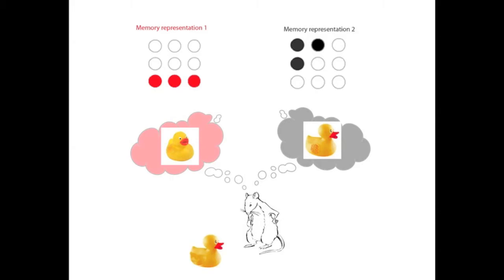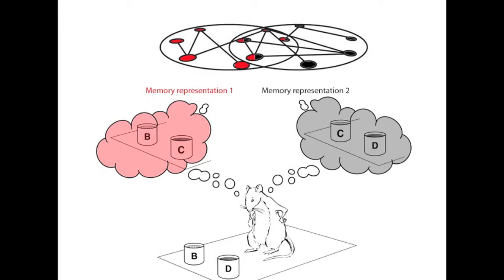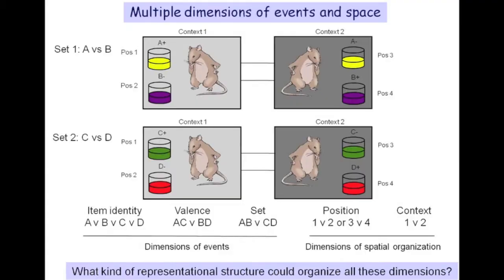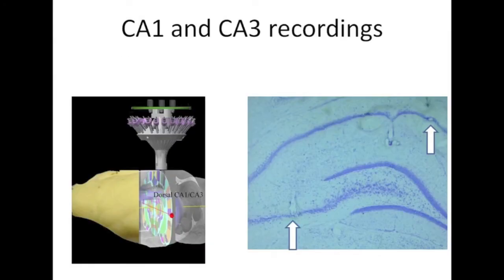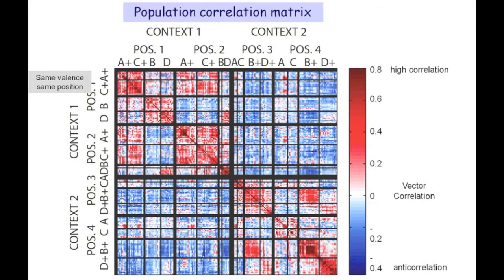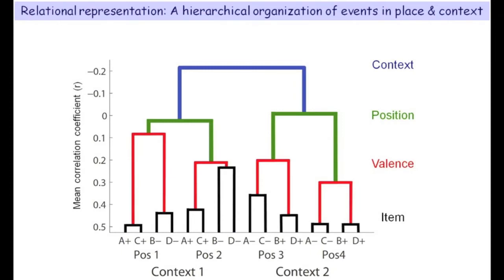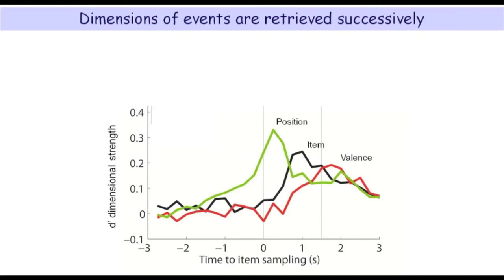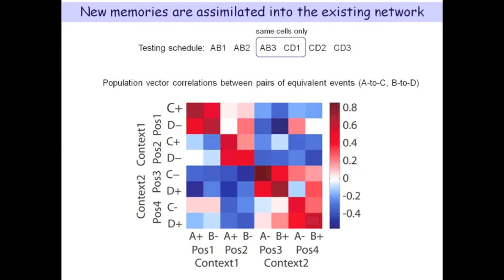Rats Use Their Hippocampi to Organize Related Memories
Neural recordings were conducted to understand which situations generate similar neural codes. By analyzing these similarities, McKenzie et al. were able to get a glimpse of the structure of a memory space.